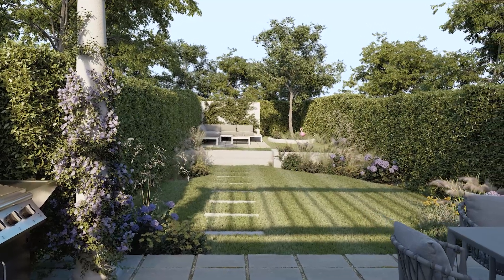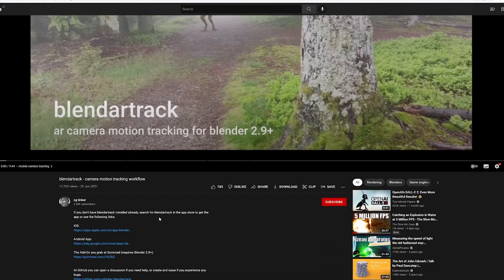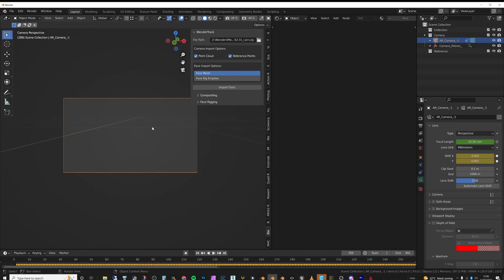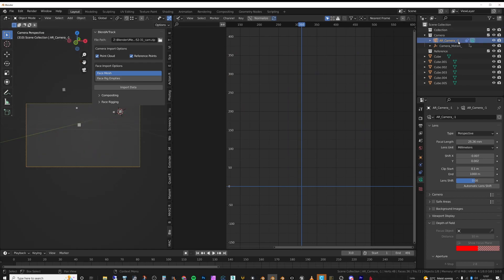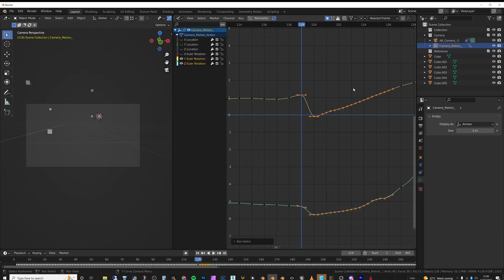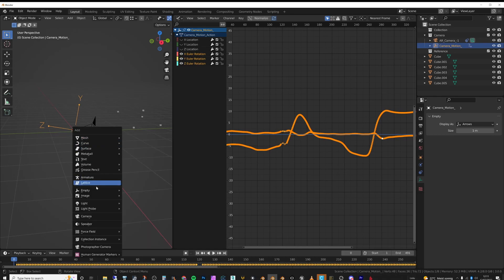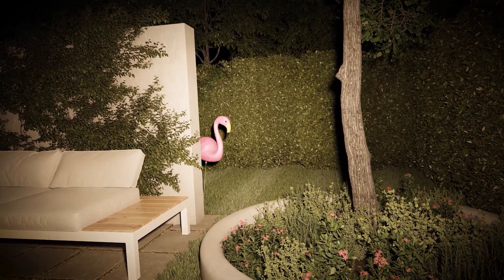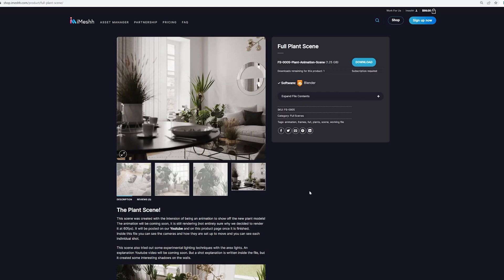I LOVE this blender camera trick! Blender Archviz Tip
Use your camera to track real-life motion and put that into your scene. I personally think it helps sell extra realism. Of course not to be used too often, but for the occasional project it could add a lot of impact!